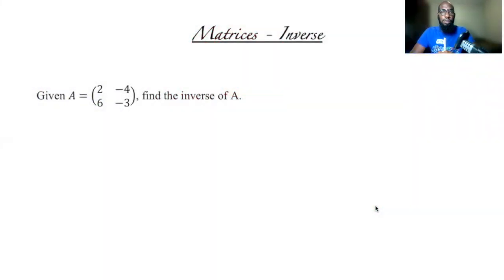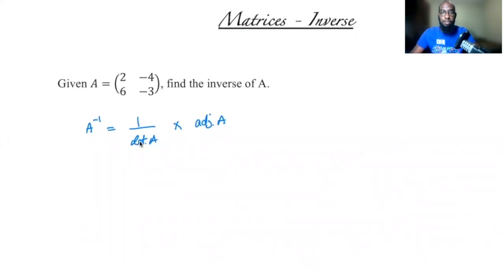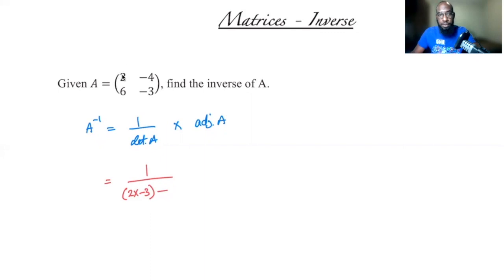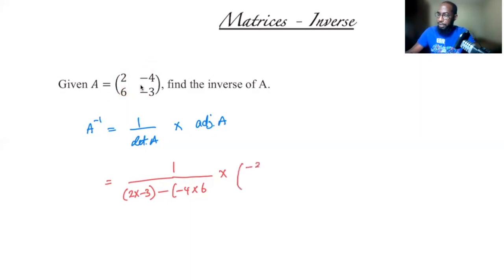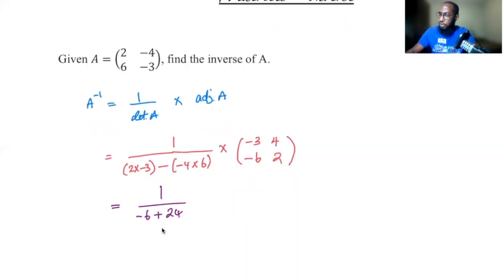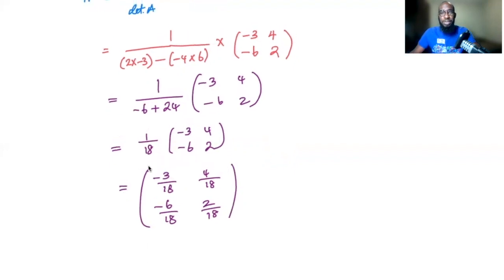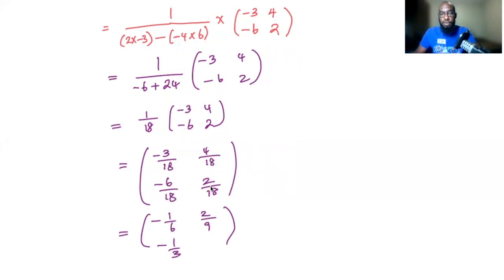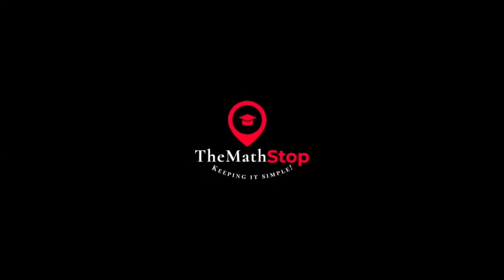Matrices - Inverse of a Matrix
GEAR I USE TO MAKE VIDEOS:
Computer: 13-inch MacBook Pro (Mid 2012)
iPad Pro-2020
Camera: 2K Webcam